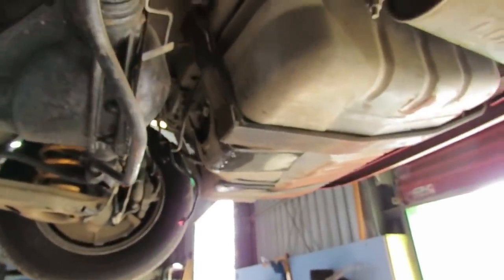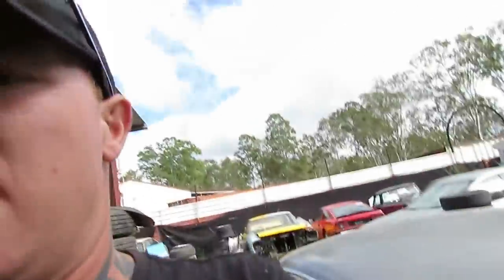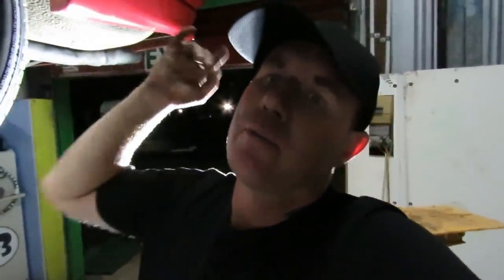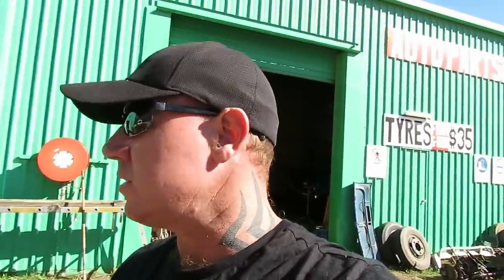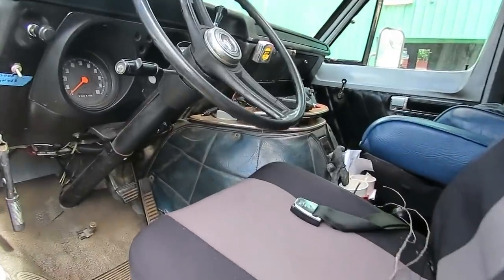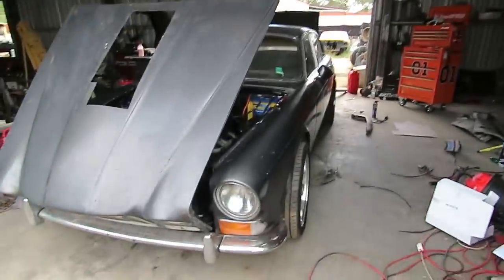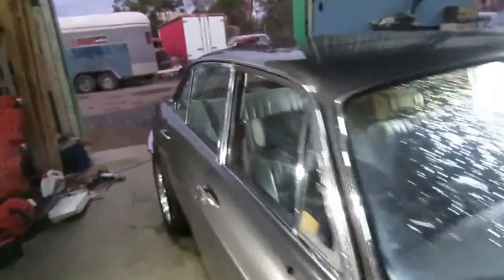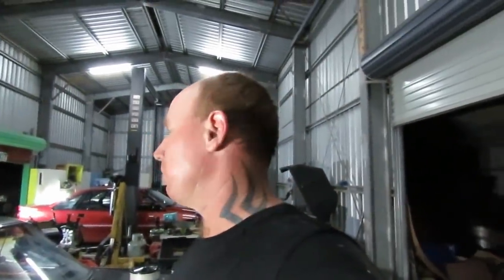Really Shining Out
in this video by Brendan Reed (RED) from Kingatow Crew...this video is part of a series...
following their Holden VnSS commodore (OLDSS) and their Chev Roulette Blown XJ6 XJ12 Jaguar... It shows bring the cars from sitting around for a long time to clean and almost show ready to go the local Nanango Car Show...where there will be a live broadcast at 10 am Sunday 19/05/2019 AEST